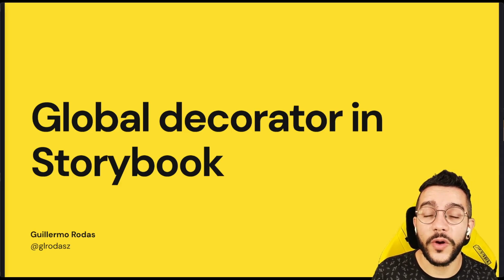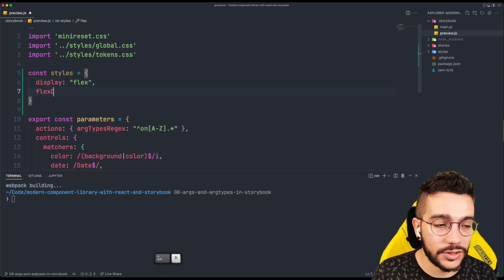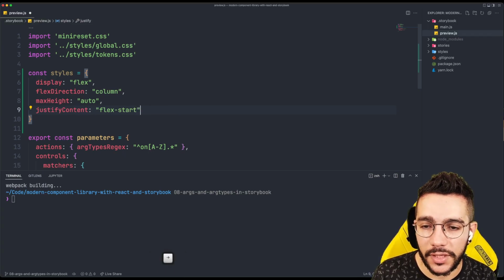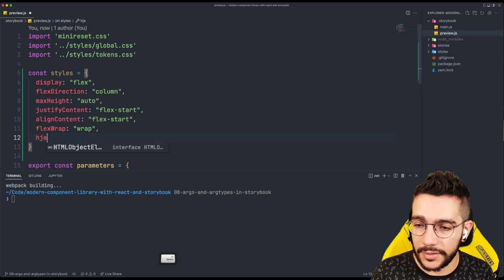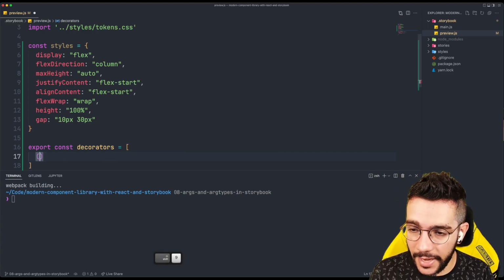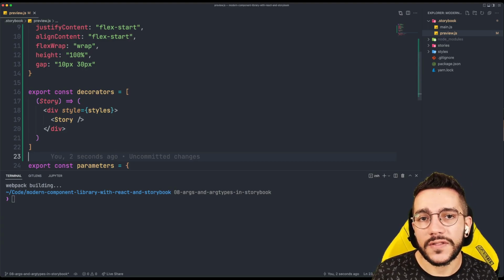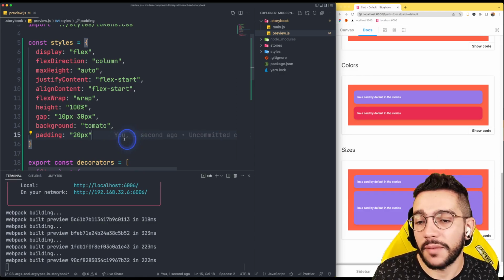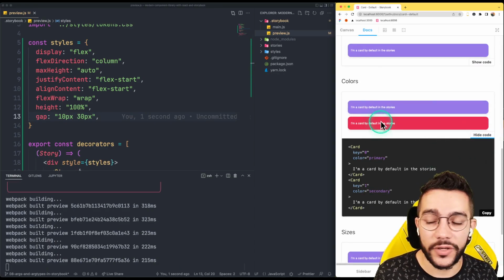11 Global decorator in Storybook — Modern Component Library w/ React & Storybook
Modern Component Library with React & Storybook is an advanced course composed of ten modules that will teach you how to build your own component library.

⚠️ This is my first time recording and editing a course series in English, I will appreciate any feedback but I promise the quality get better in upcoming videos.

🇪🇸 Toda esta series estará en Inglés, pero puedes activar los subtitulos y usar la auto-traducción.

✅ Check my live-stream series in Spanish